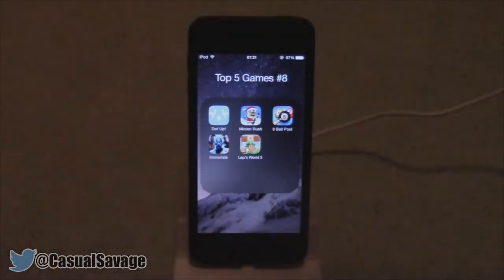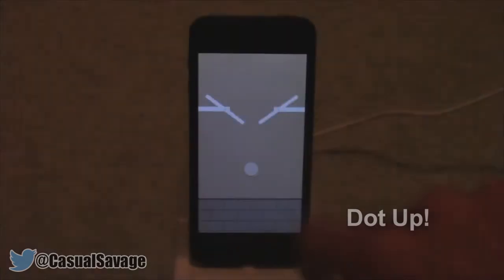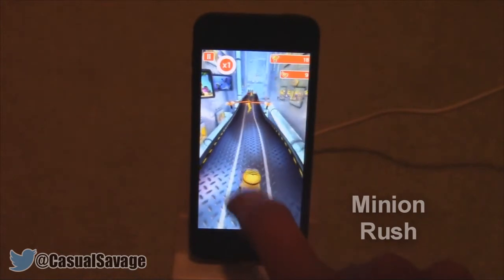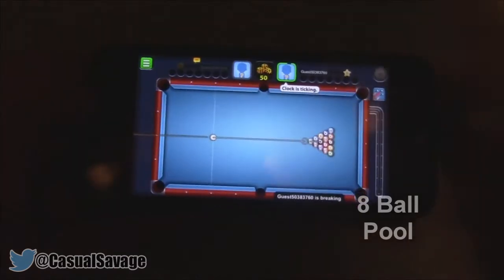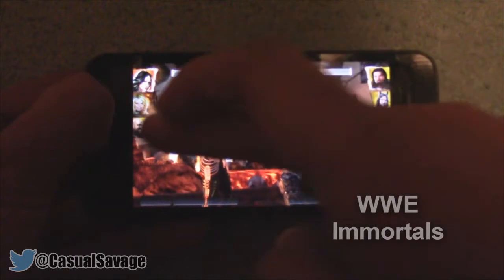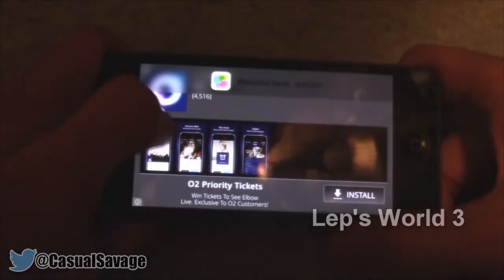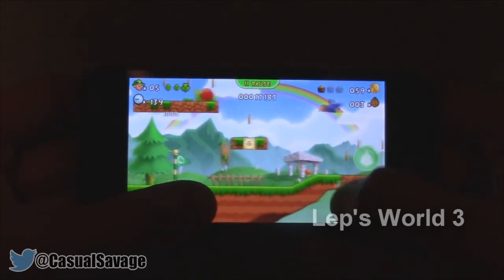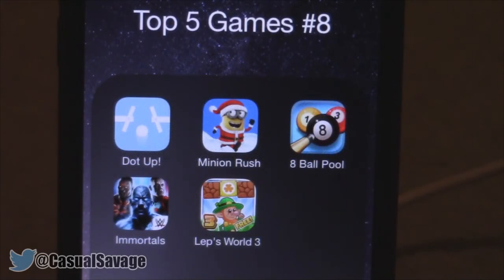Top 5 Games for iPhone, iPad and iPod Touch #8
Top 5 Games for iPhone, iPad and iPod Touch #8! What's up, in this video I will be showing you my top 5 games on iPhone, iPad and iPod Touch this week! All the games I show you were free at the time I downloaded them so overtime, they may change. This is a weekly series where I will be bringing you the best games to entertain you each week!

Games:

Dot Up! - FREE
Minion Rush - FREE
8 Ball Pool - FREE
WWE Immortals - FREE
Lep's World 3 - FREE

►Skype:
CasualSavage